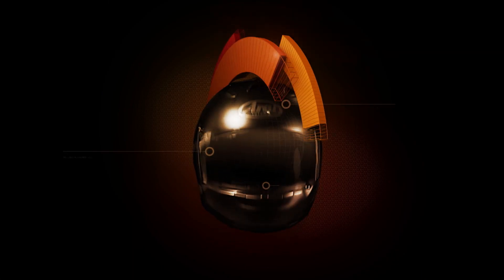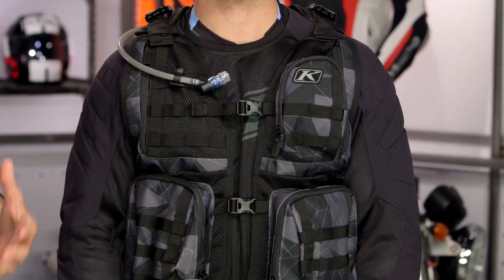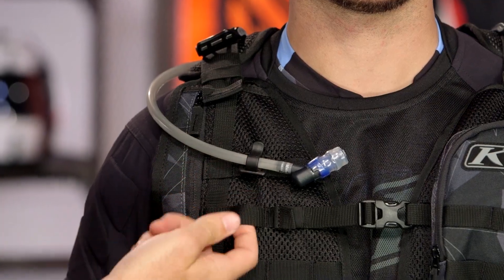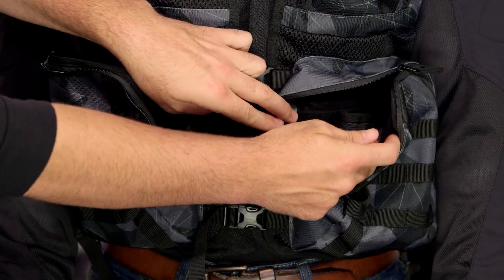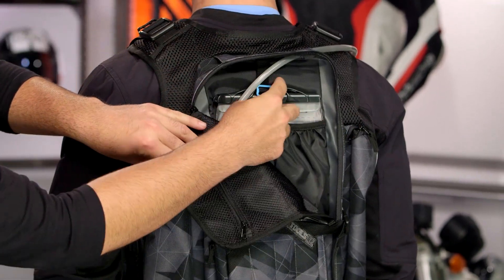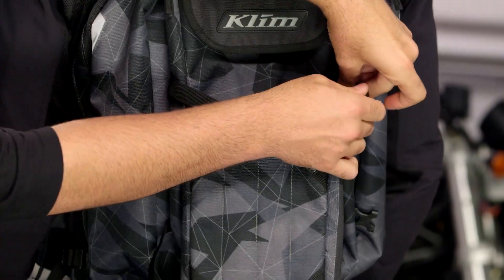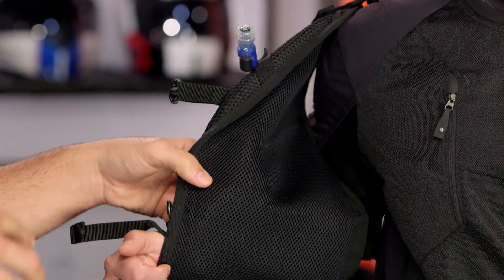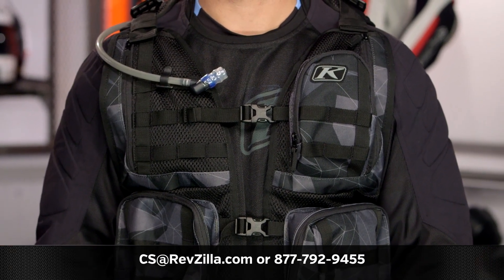Klim Arsenal Vest Review at RevZilla.com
Klim Arsenal Vest Review

Arnold wouldn’t walk into an enemy compound without his tactical vest, and you shouldn’t set out for your adventure underprepared either. The Klim Arsenal Vest has been designed for just such a scenario. It’s basically a gear locker that you strap to your chest, except this gear locker also has a water fountain included and comes in an attitude-rich digital camo pattern. Ample adjustability, mega levels of personal cargo capacity, a removable Klim tool pack, a 3 liter hydration bladder, and an ambidextrous pistol storage with included holster are all additional features of the Klim Arsenal Vest.